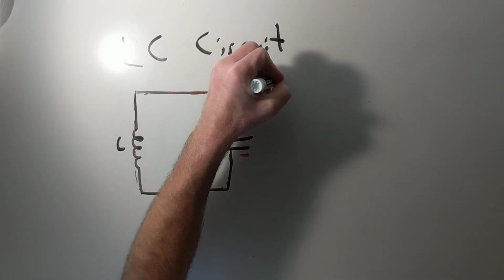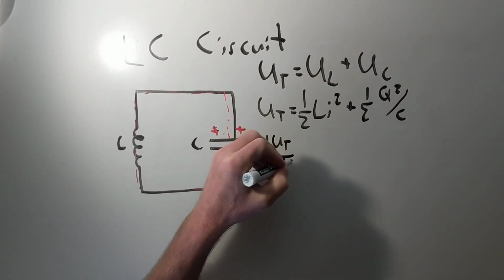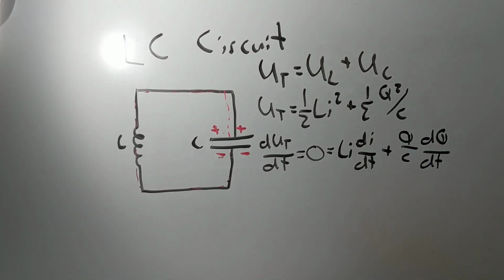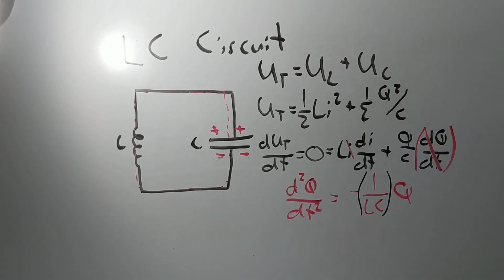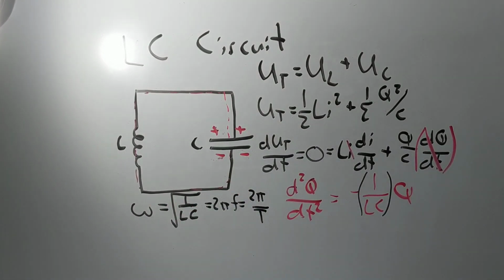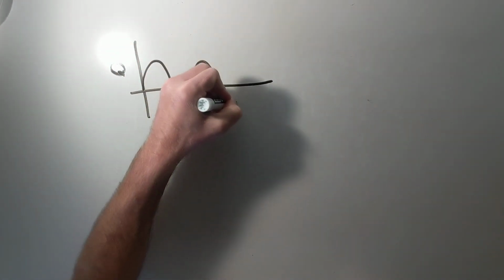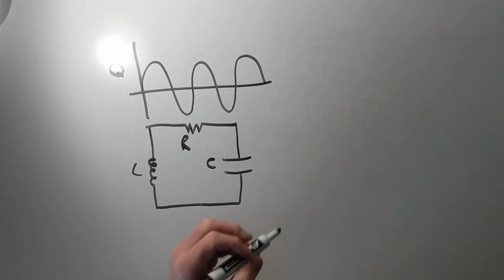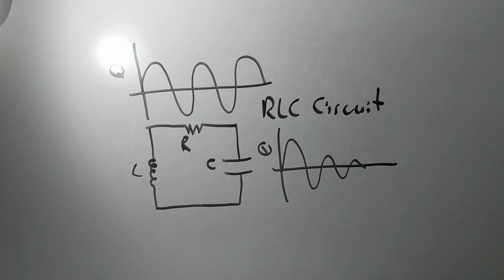Inductance in Circuits Part 2